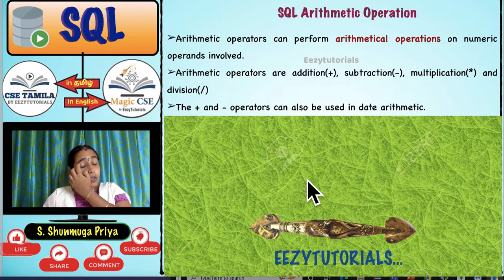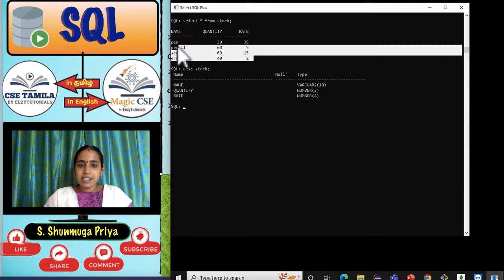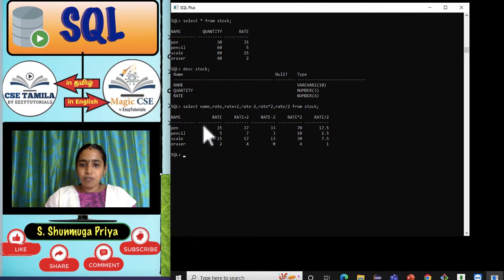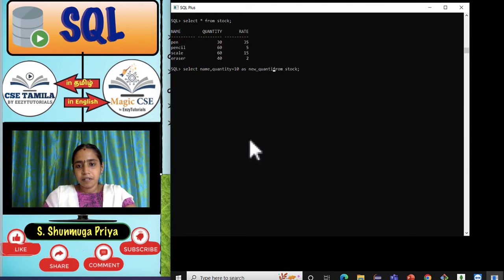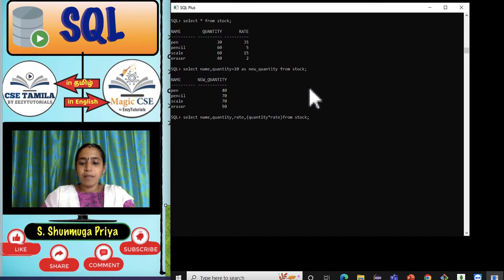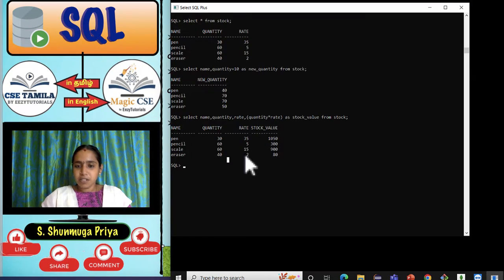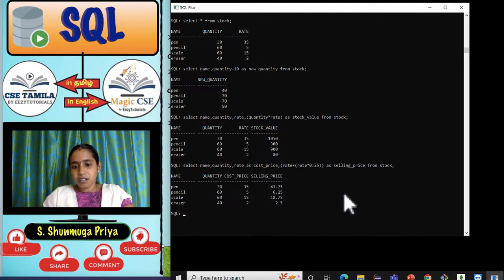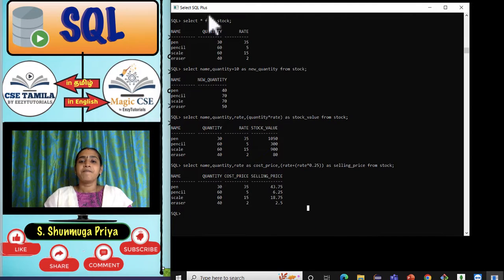5.9 SQL Arithmetic Operations with Syntax and Example - Made easy!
5.9 SQL Arithmetic Operations with Syntax and Example - Made easy!

In this video, we're going to be discussing the SQL Arithmetic Operations with Syntax and Example. DQL (Data Query Language) is a powerful query language that can be used to query data in SQL databases.

If you're looking to learn more about theSQL Arithmetic Operations with Syntax and Example, then this is the video for you! We'll be discussing the syntax, examples, and advantages of using this query language. By the end of this video, you'll have a clear understanding of what the SQL Arithmetic Operations is and how to use it!

Following SQL Arithmetic Operations are explained in detail.
Addition +
Subraction -
Division /
Multiplication *